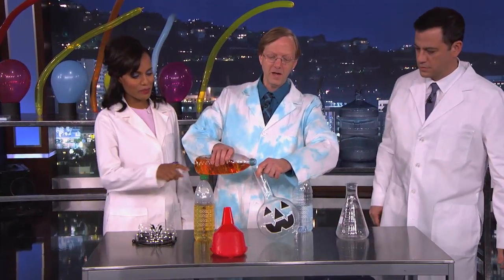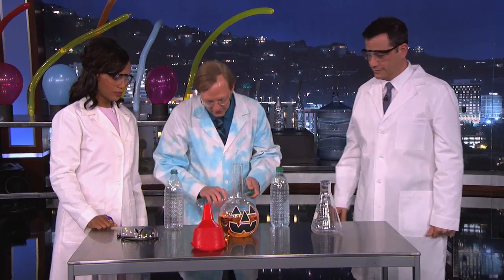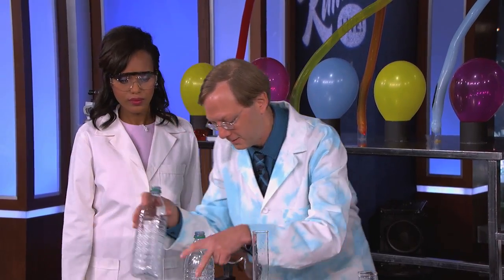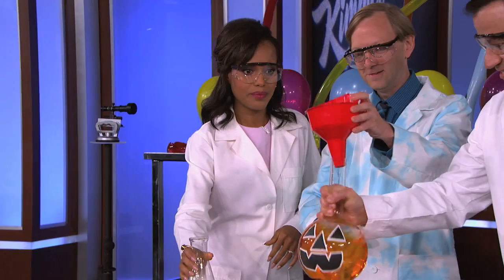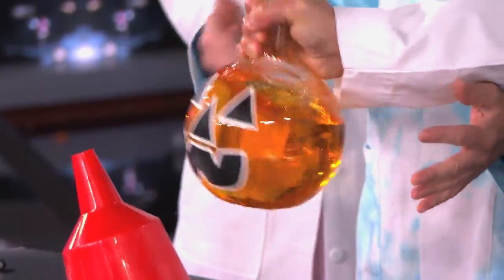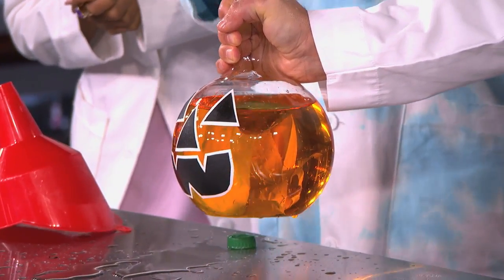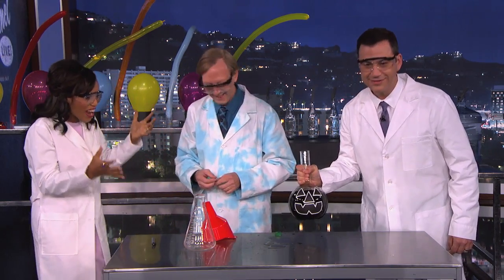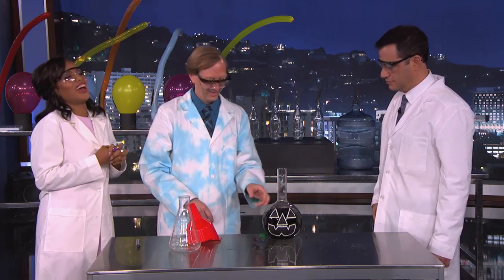Science Bob Pflugfelder on Jimmy Kimmel Live PART 2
Jimmy Kimmel Live - The second part of Jimmy's interview with Science Bob Pflugfelder

About Jimmy Kimmel Live:

Jimmy Kimmel serves as host and executive producer of Emmy nominated "Jimmy Kimmel Live," ABC's late-night talk show.

"Jimmy Kimmel Live" is well known for its huge viral video successes with 1.5 billion views on YouTube alone. Some of Kimmel's most popular comedy bits include - Mean Tweets, Lie Witness News, Jimmy's Twerk Fail Prank, Unnecessary Censorship, YouTube Challenge, The Baby Bachelor, Movie: The Movie, Handsome Men's Club, Jimmy Kimmel Lie Detective and music videos like "I (Wanna) Channing All Over Your Tatum" and a Blurred Lines parody with Robin Thicke, Pharrell, Jimmy and his security guard Guillermo.

Now in its eleventh season, Kimmel's guests have included: Johnny Depp, Meryl Streep, Tom Cruise, Halle Berry, Harrison Ford, Jennifer Aniston, Will Ferrell, Katy Perry, Tom Hanks, Scarlett Johansson, Channing Tatum, George Clooney, Larry David, Charlize Theron, Mark Wahlberg, Kobe Bryant, Steve Carell, Hugh Jackman, Kristen Wiig, Jeff Bridges, Jennifer Garner, Ryan Gosling, Bryan Cranston, Jamie Foxx, Amy Poehler, Ben Affleck, Robert Downey Jr., Jake Gyllenhaal, Oprah, and unfortunately Matt Damon.